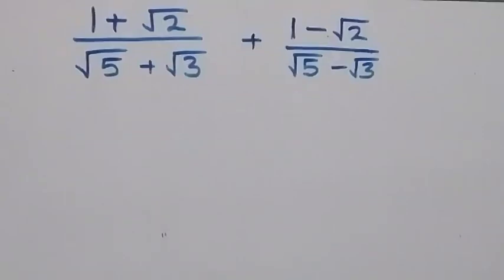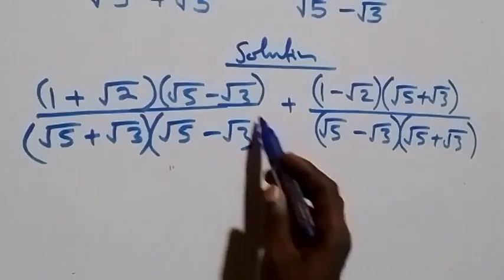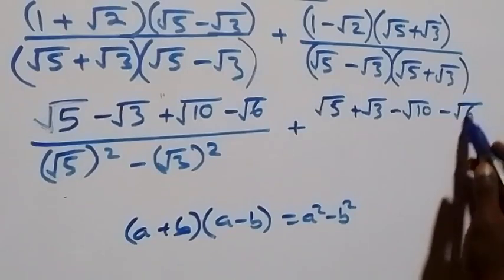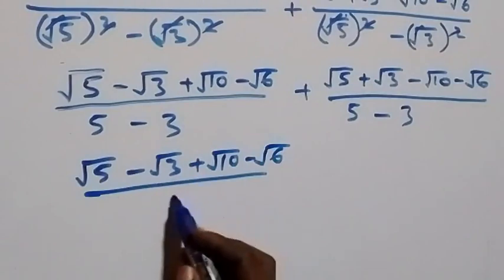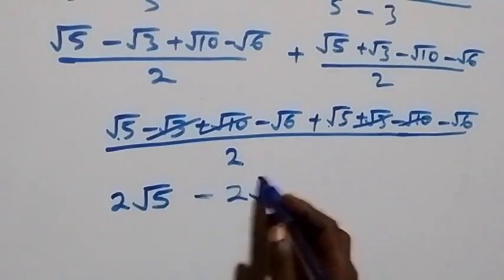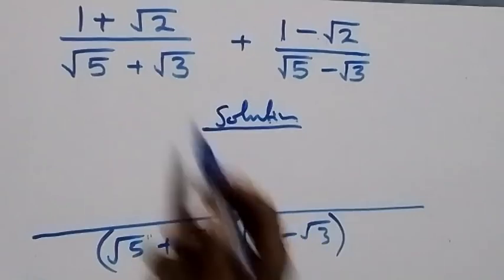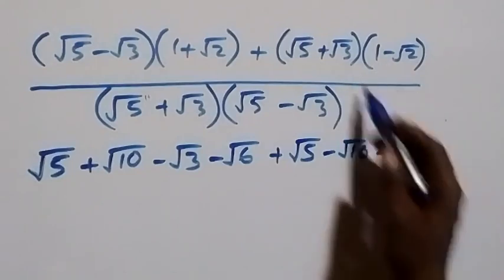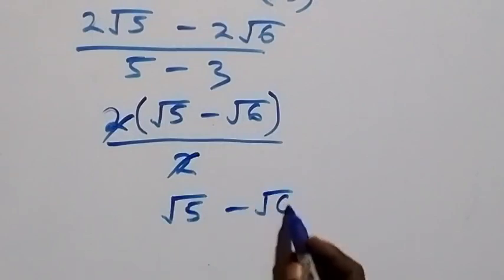two methods of simplifying this square root problem | Math Olympiad